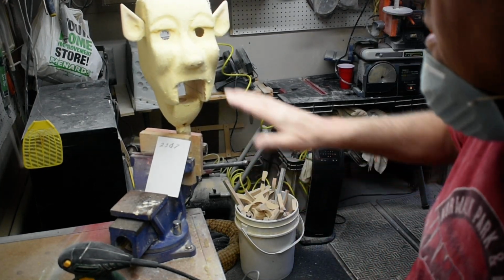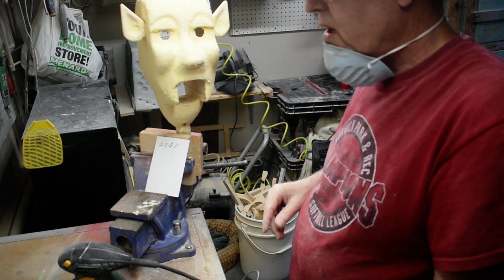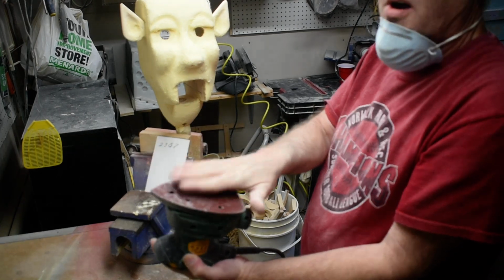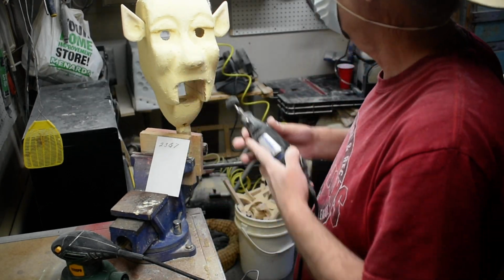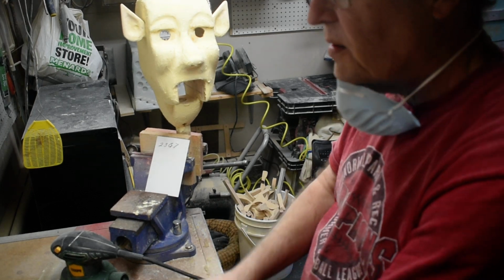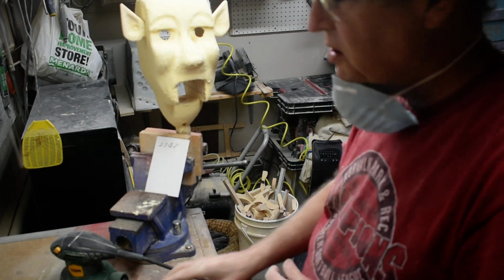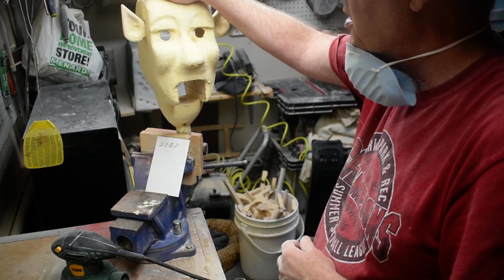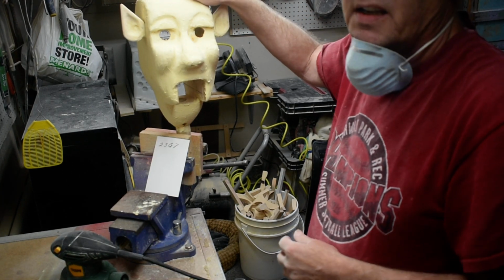Oberon part 49, how to make a ventriloquist dummy, figure out of wood.